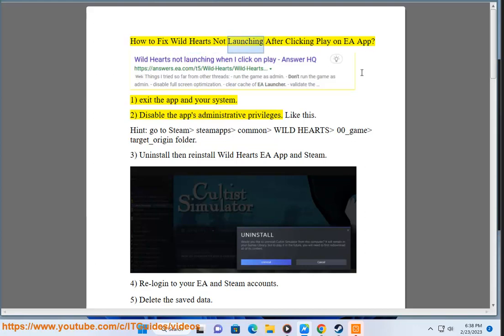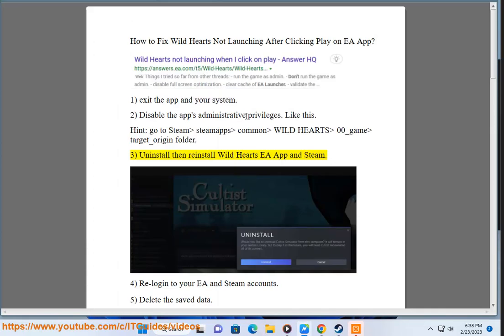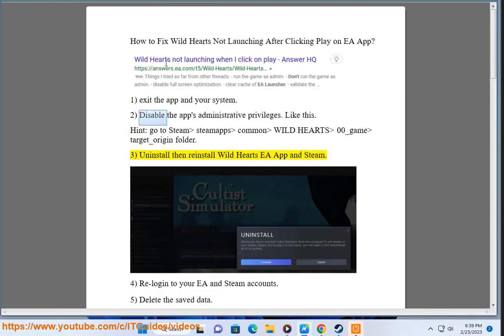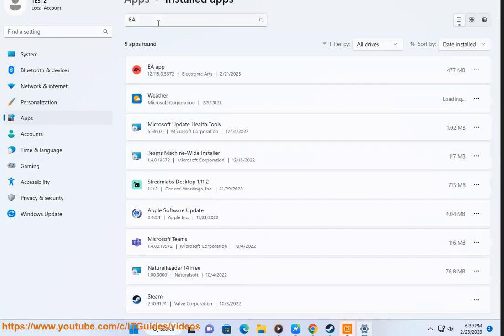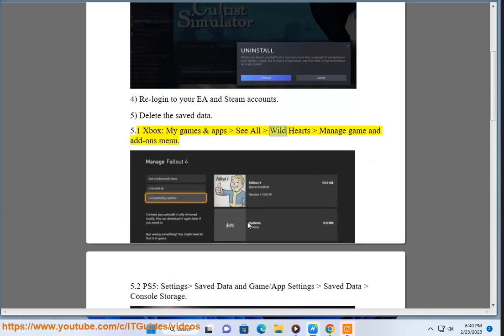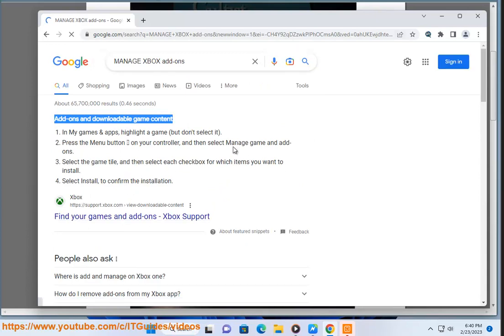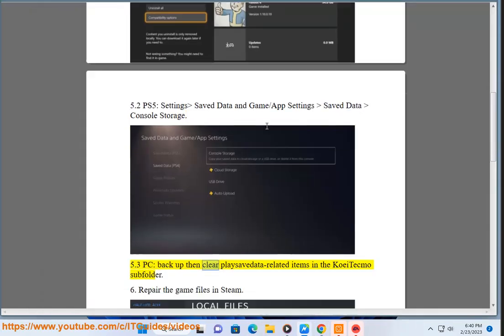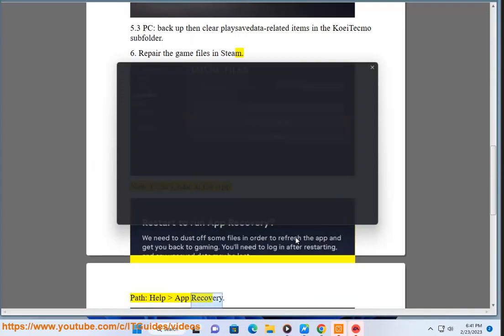Fix Wild Hearts Not Launching After Clicking Play on EA App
Here's how to Fix Wild Hearts Not Launching After Clicking Play on EA App.